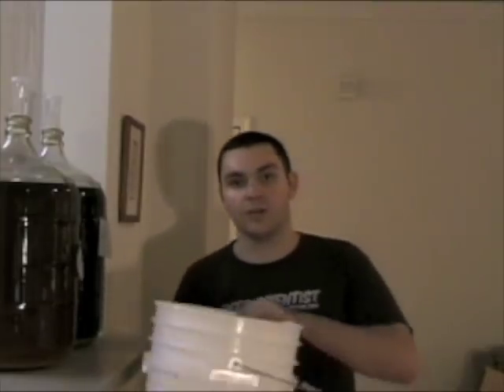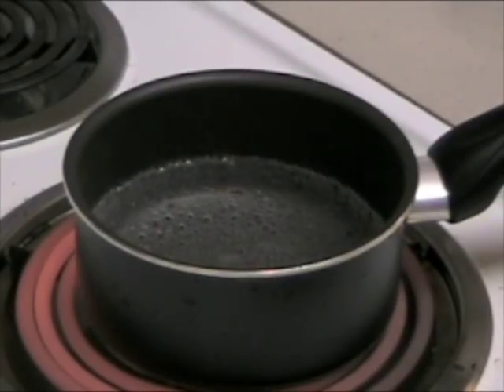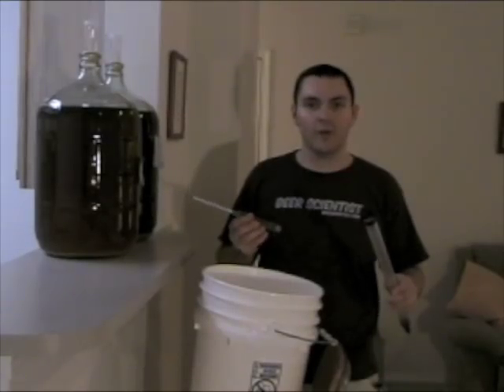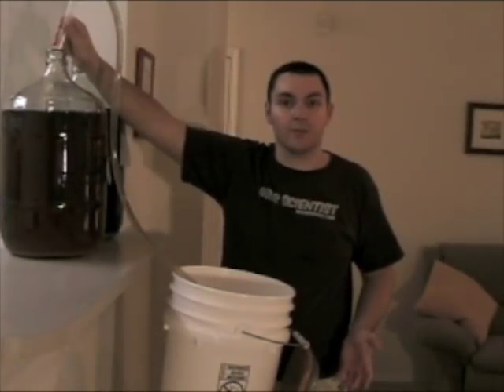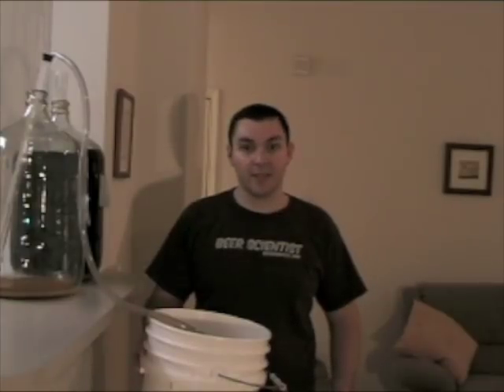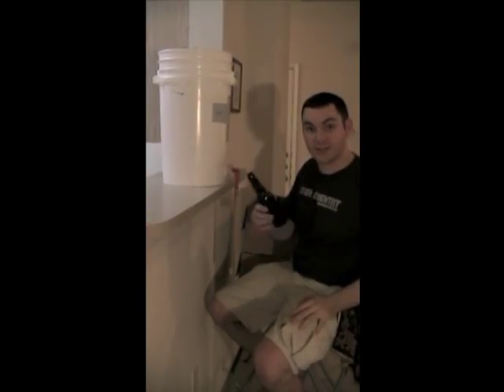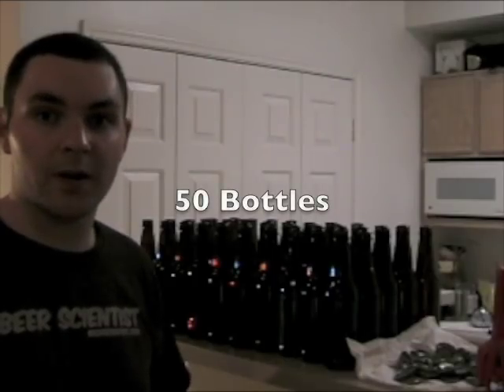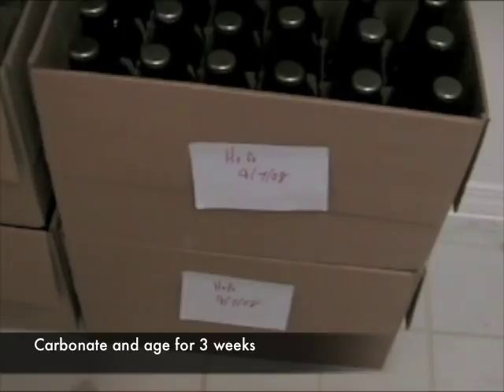Beer Scientist: Bavarian Hefeweizen Finish and Bottling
Learn how to make your own beer! In this episode, we finish and bottle a batch of Bavarian Hefeweizen.